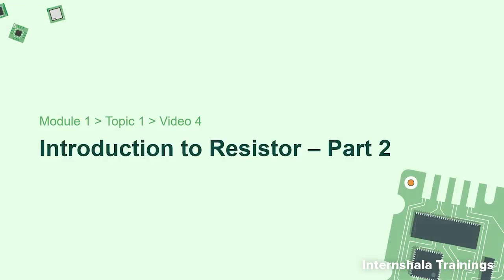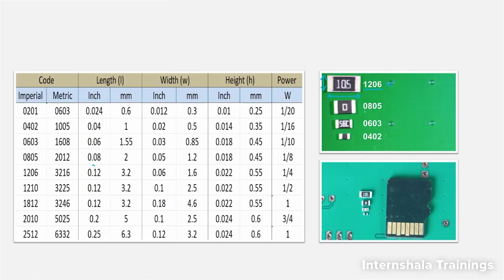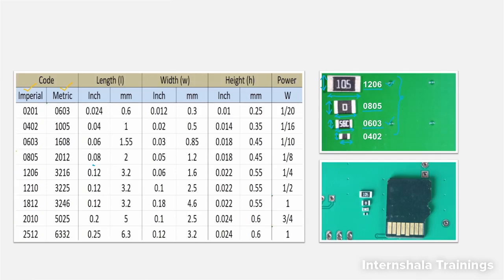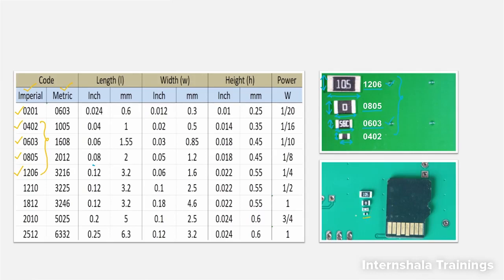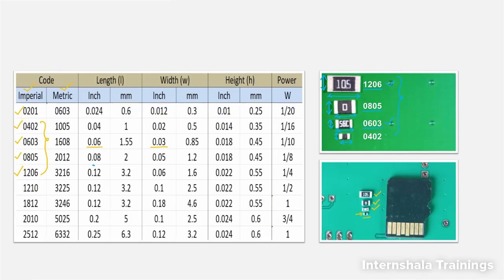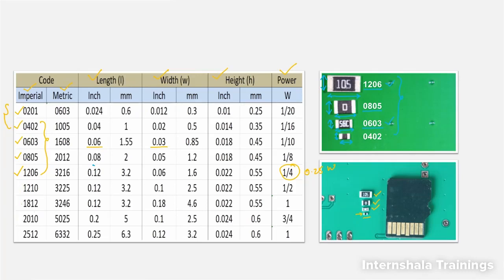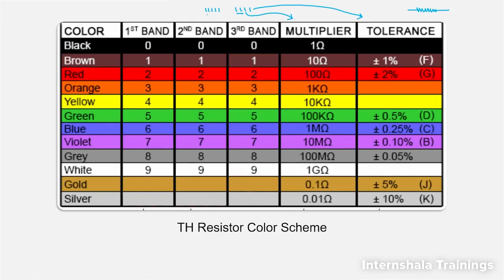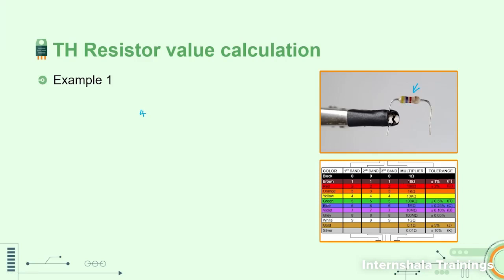Introduction to Resistor - Part 2 (Video 4)